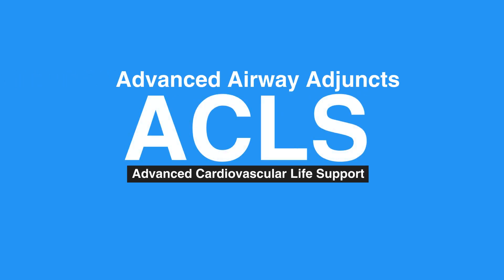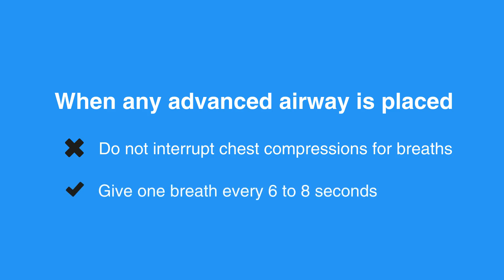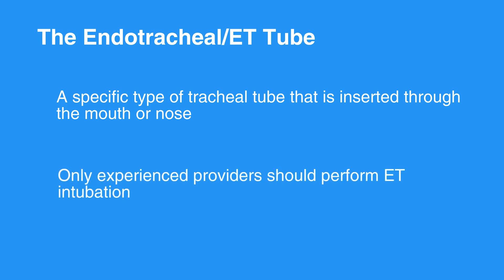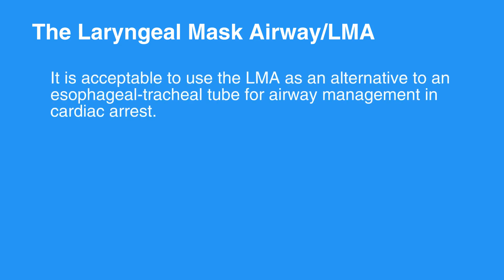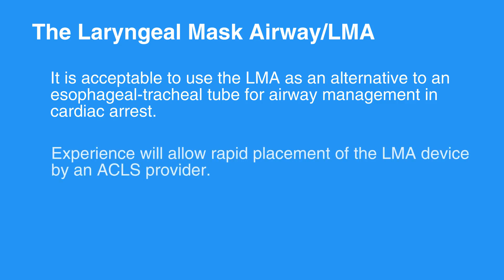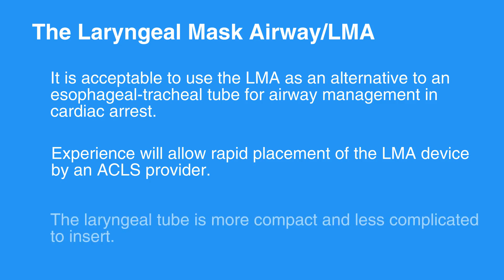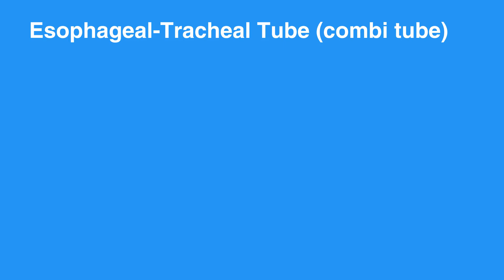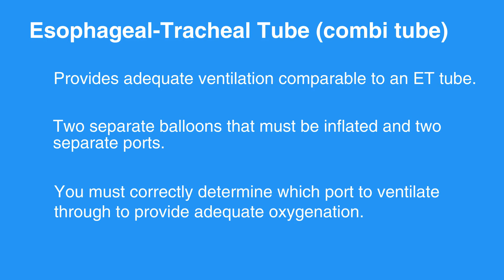4g: Advanced Airway Adjuncts (2026)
Advanced Airway Adjuncts is the seventh lesson in chapter 4. This lesson discusses advanced airway adjuncts and when to use them.

Please keep in mind that when any advanced airway is placed, do not interrupt chest compressions for breaths. Give one breath every 6 to 8 seconds.

The endotracheal, or ET, tube is an advanced airway alternative. It is a specific type of tracheal tube that is inserted through the mouth or nose. It is the most technically difficult airway to place; however, it is the most secure airway available. Only experienced providers should perform ET intubation. This technique requires the use of a laryngoscope. Fiber optic portable laryngoscopes have a video screen, improve success, and are gaining popularity for field use.

The laryngeal mask airway, or LMA, is an advanced airway alternative to ET intubation and provides comparable ventilation. It is acceptable to use the LMA as an alternative to an esophageal-tracheal tube for airway management in cardiac arrest. Experience will allow rapid
placement of the LMA device by an ACLS provider.

The laryngeal tube advantages are similar to those of the esophageal-tracheal tube; however,
the laryngeal tube is more compact and less complicated to insert. This tube has only one larger
balloon to inflate and can be inserted blindly.

The esophageal-tracheal tube (which is sometimes referred to as a combi tube) is an advanced airway alternative to ET intubation. This device provides adequate ventilation comparable to an ET tube. The combi tube has two separate balloons that must be inflated and two separate ports. As a provider, you must correctly determine which port to ventilate through to provide adequate oxygenation.